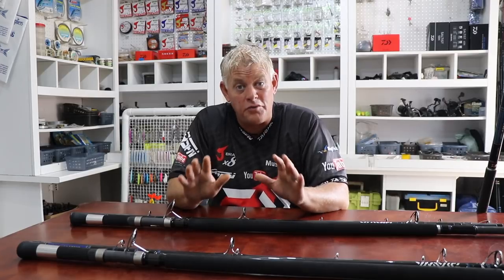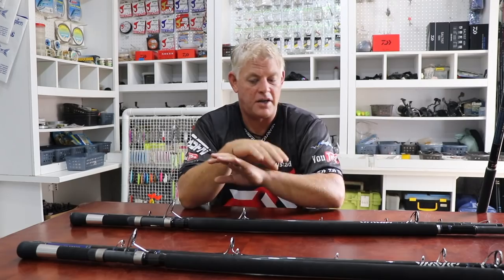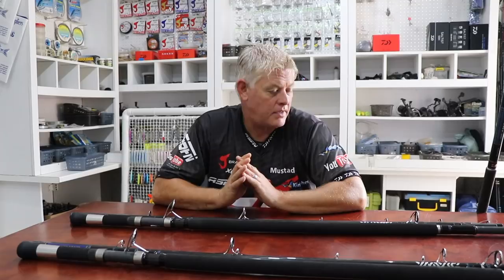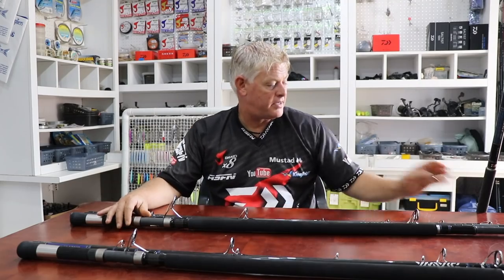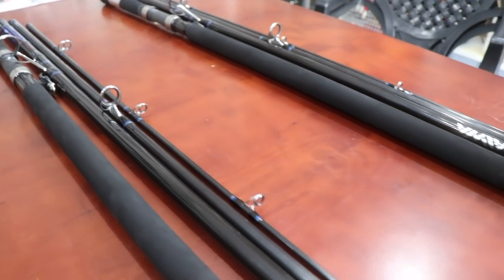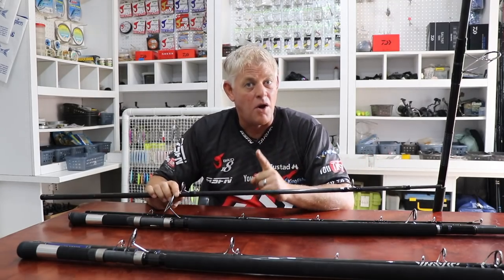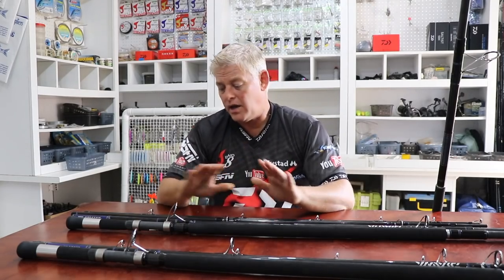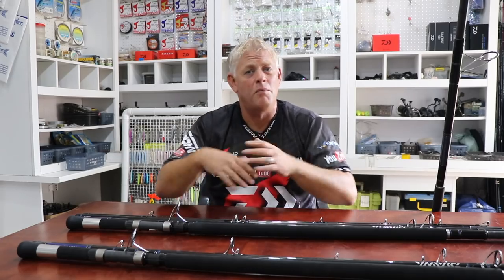The ROD everyone must know about!!! | ASFN Tackle